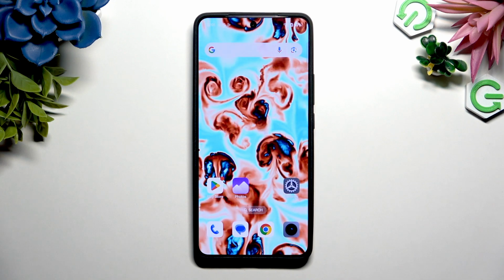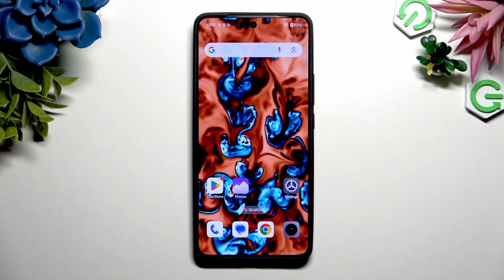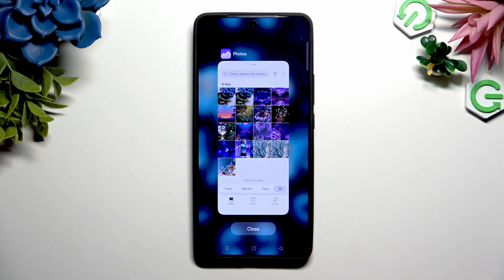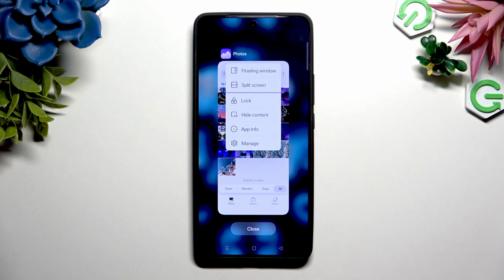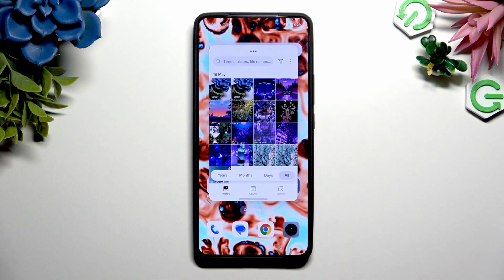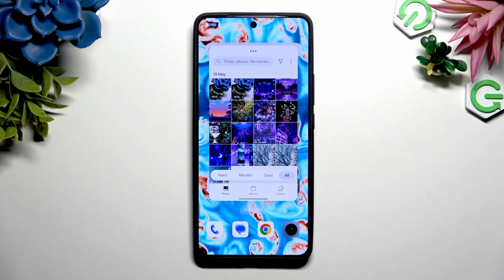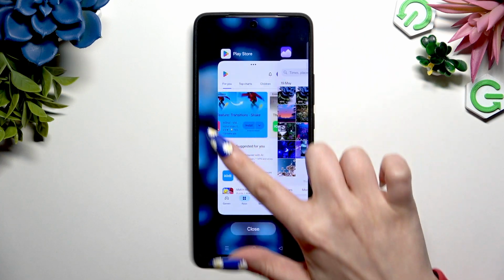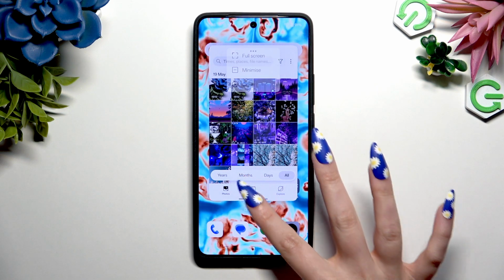REALME GT7 – How to Open Apps in Pop Up View (Floating Windows)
Learn how to use the pop up view (floating windows) feature on your REALME GT7 to multitask and manage apps more efficiently. In this video, we show you step-by-step how to open any app in a floating window, move and resize it, minimize it to a bubble, and return to full screen. This makes it easy to use multiple apps at once and boost your productivity on the REALME GT7. Whether you want to chat, browse, or watch videos while using other apps, this guide will help you master floating windows on your REALME smartphone.

How to open apps in pop up view on REALME GT7?
How to use floating windows on REALME GT7?
How to minimize and close pop up apps on REALME GT7?

0:00 Introduction
0:08 Launching an app for pop up view
0:22 Accessing pop up view options
0:35 Moving and resizing the floating window
1:02 Minimizing to bubble and restoring
1:24 Using multiple apps with floating windows
1:34 Closing or returning to full screen
1:52 Final tips and outro